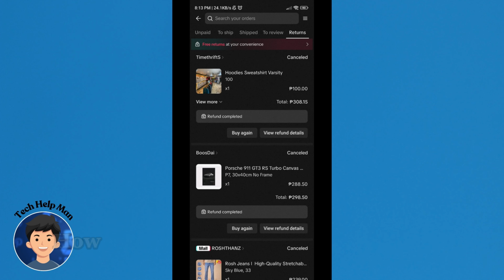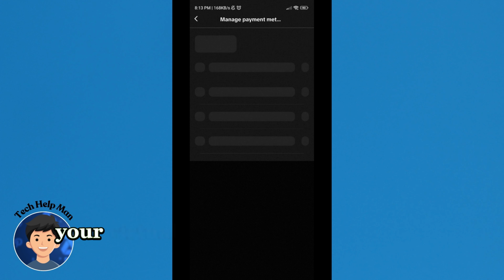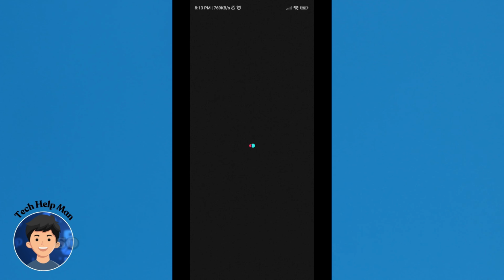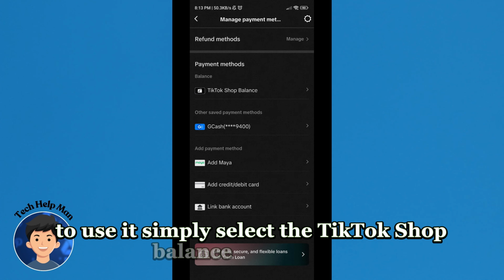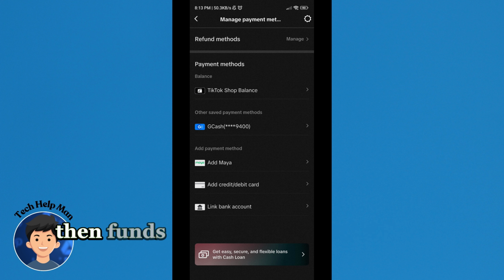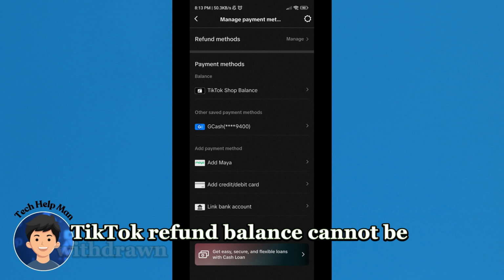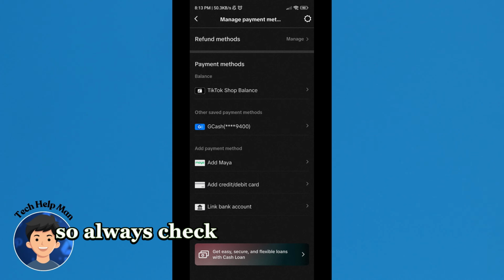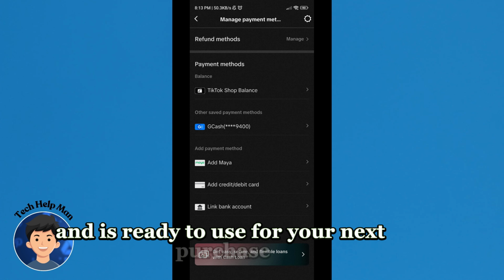✅ How to USE TIKTOK REFUND BALANCE – FULL UPDATED GUIDE 🚀✨😱✅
Got a TikTok refund balance sitting in your account and not sure how to use it? 💰📱 This full and updated guide will show you step-by-step how to use your TikTok refund balance safely for new purchases, top-ups, or coins — without losing any money or getting stuck. ⚡✨

✅ What a TikTok refund balance is and why it appears in your account
✅ How to check your current refund balance in the TikTok app
✅ Step-by-step guide to use the balance for in-app purchases or coins
✅ How to apply refund credits to TikTok LIVE gifts and promotions
✅ How to avoid losing your refund balance by missing expiration dates
✅ The difference between refund balance and wallet balance
✅ What to do if your refund doesn’t show up or isn’t usable
✅ How to contact TikTok Support if your balance is stuck

Many users receive refunds from canceled purchases or failed transactions but don’t know how to access or use that money again. 💳 Knowing how your TikTok refund balance works helps you make the most of it for coins, gifts, or creators — without confusion or wasted credits.

Final Tips
✅ Go to Profile → Menu → Settings and Privacy → Balance → Refund Balance to check your credits.
✅ You can spend it directly on TikTok coins, gifts, or in-app purchases.
✅ Refund balances can’t be withdrawn to cash — they’re usable only in TikTok.
✅ Always use the same account where the original purchase was made.
✅ Check for balance expiration dates — unused credits may disappear after a few months.
✅ Restart your app or clear cache if the balance doesn’t appear.
✅ If your refund is missing, contact TikTok Support through the app’s Help Center.
✅ Avoid third-party refund offers — they are unsafe and can get your account banned.

By following this guide, you’ll know exactly how to use your TikTok refund balance the right way — safely, quickly, and without losing your credits. 🎁💸